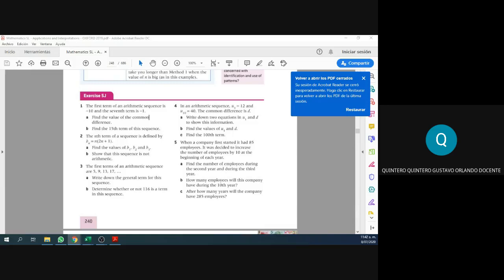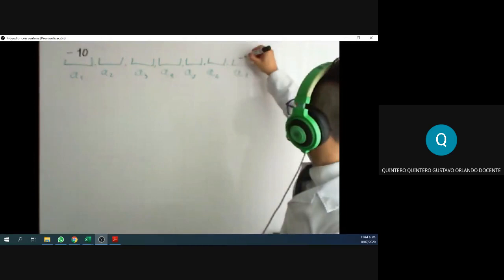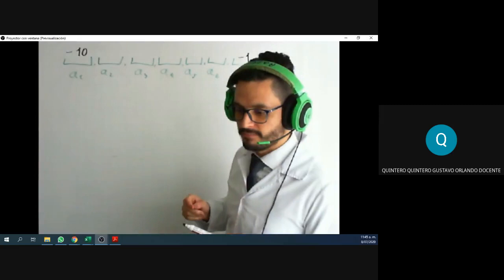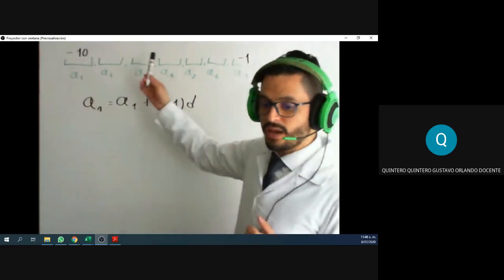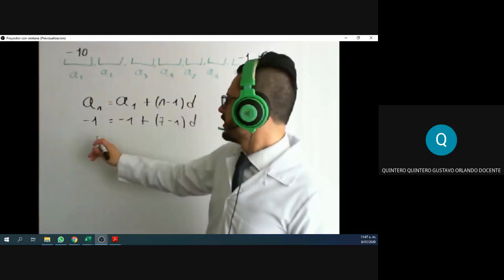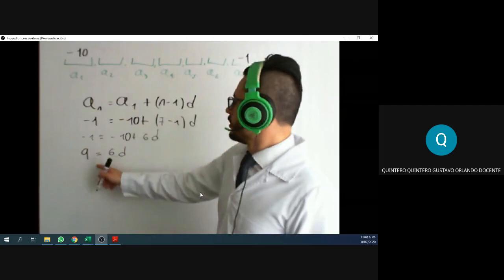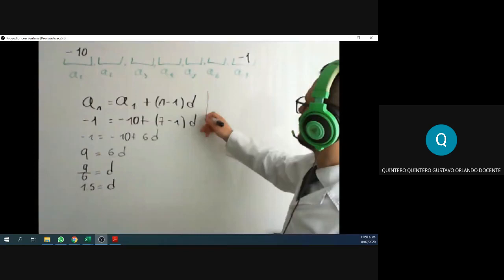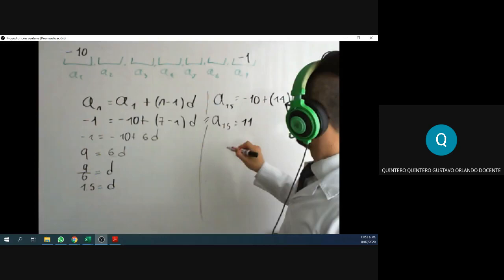Math 10th 2020-07-08 Parte 3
Math 10th (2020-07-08 at 09:42 GMT-7)